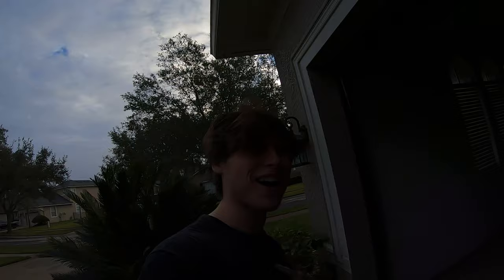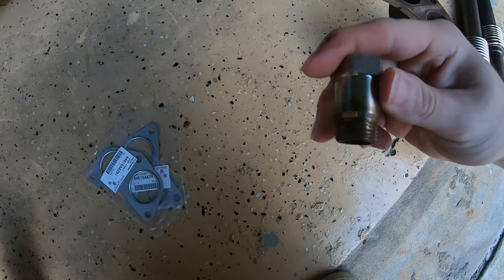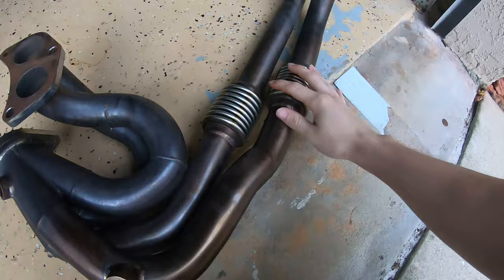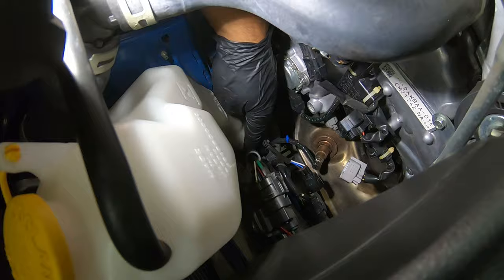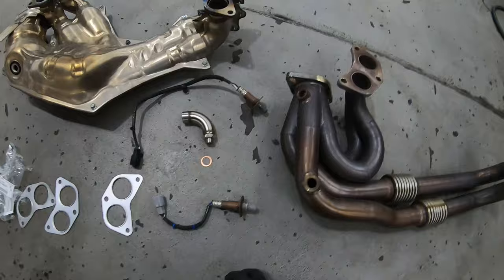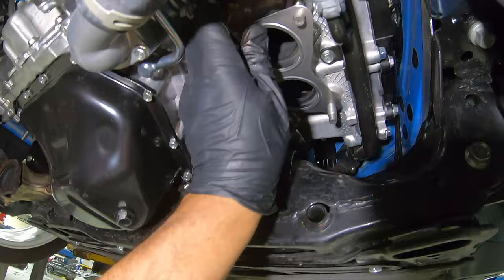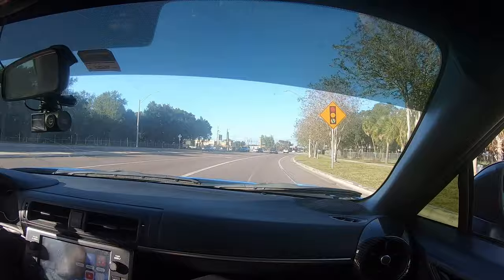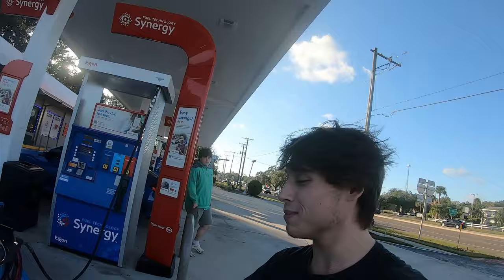Installing Catless Un-Equal Length Headers On My GR86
Hello, i am Justin Ackerman and this is my 2023 Toyota GR86, in the video i show you all the brand new PLM UEL Catless headers i bought for my 86. The exhaust i already had on the car was loud, so just imagine how this new exhaust setup is gonna sound. I had the help of a good buddy of mine who was kind enough to film and walk you all through how to install a set of headers like these on your own 86/BRZ/FRS.